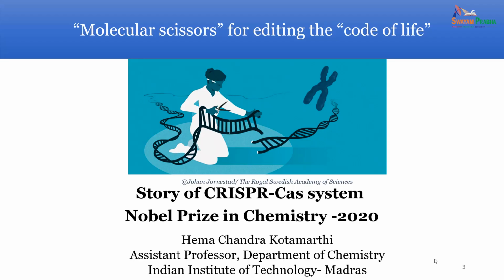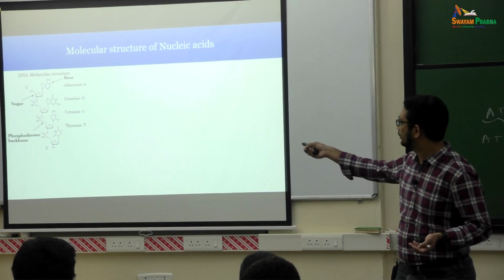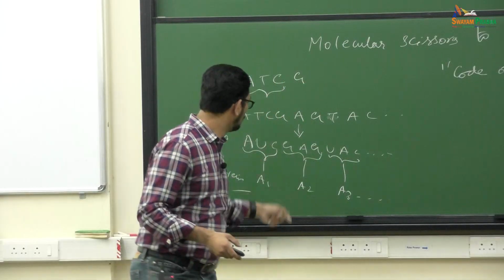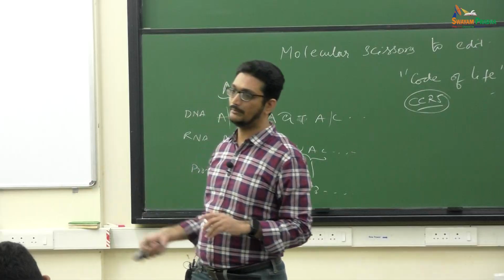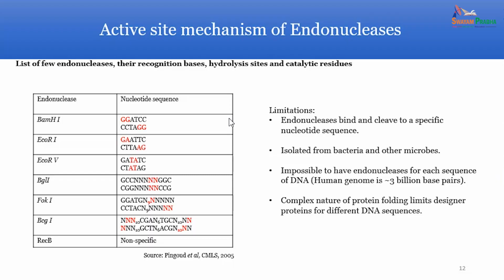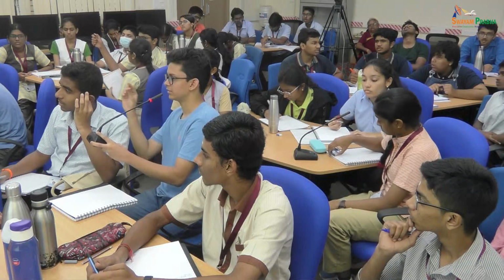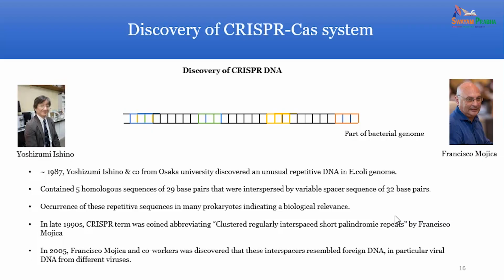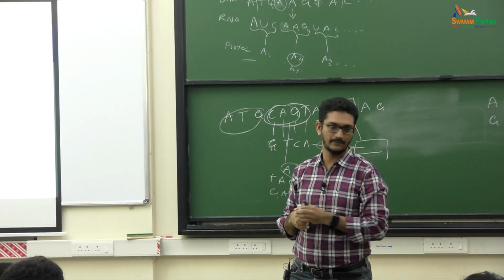"Molecular Scissors" for editing the "Code of Life"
Subject: Chemistry
Course Name: Science Special Lectures
Name of Presenter: Prof. Hemachandra K